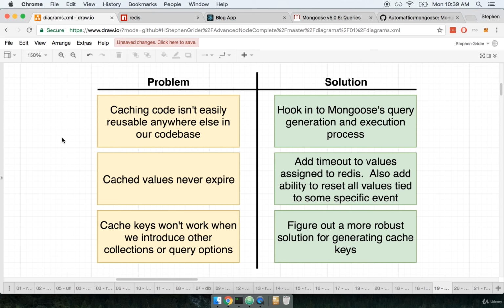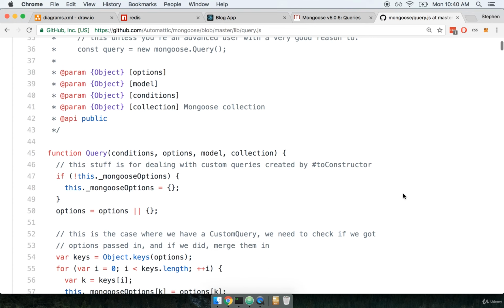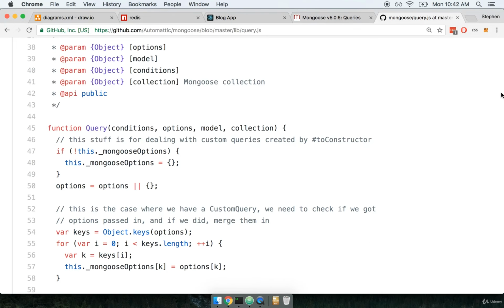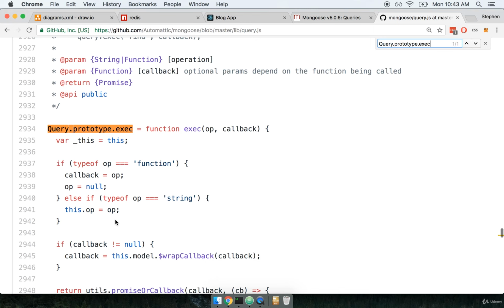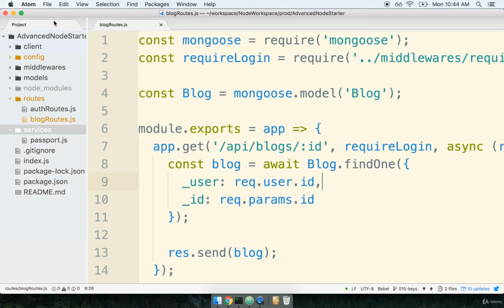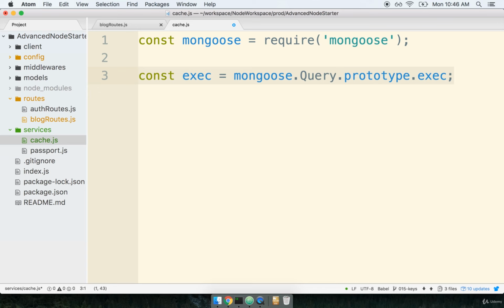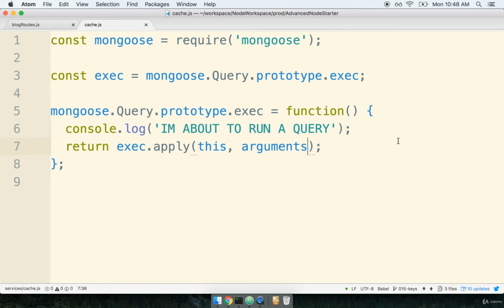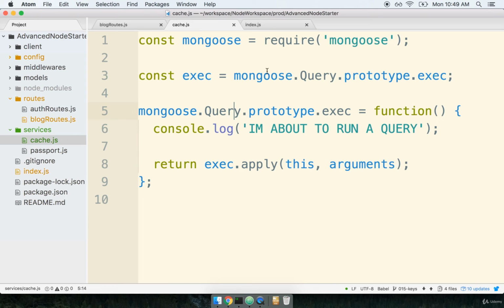57 Patching Mongooses Exec